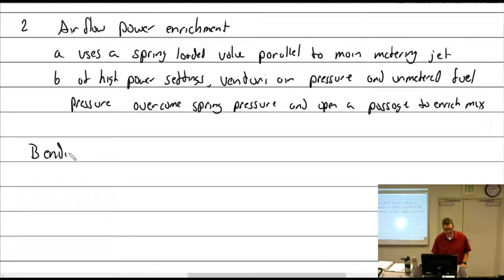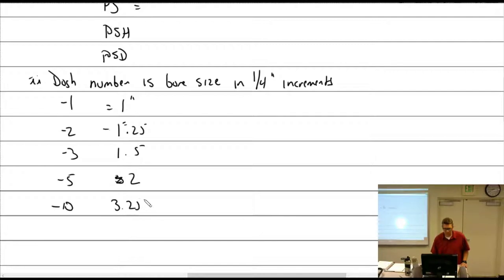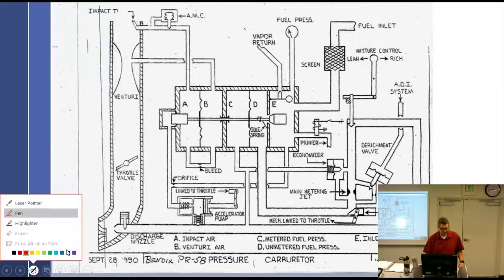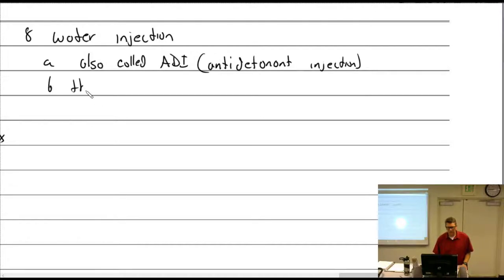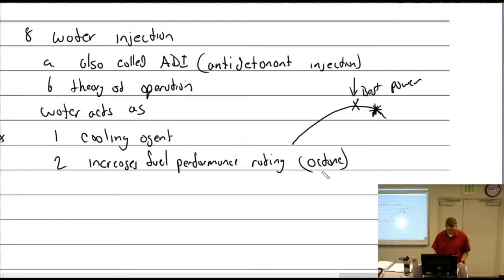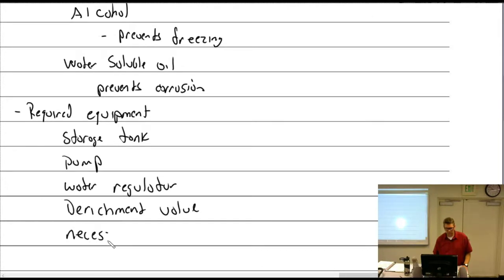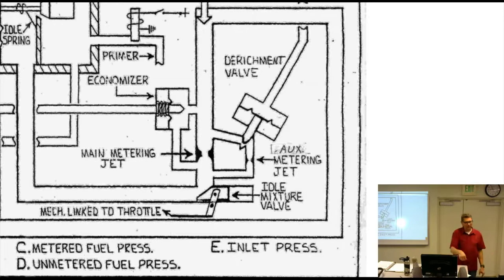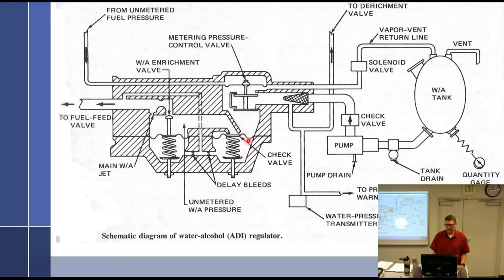3 31 22 Part 2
This week we cover engine driven fuel pumps (both the rotary vane and diaphragm pump).  We then move onto pressure carburetors.  We look at the PS-5 as used on small general aviation aircraft like the bonanza and then the PR-58 used on large radial engines like the R2800.